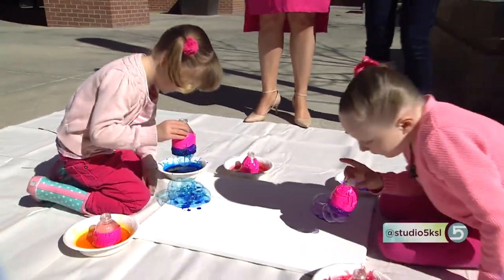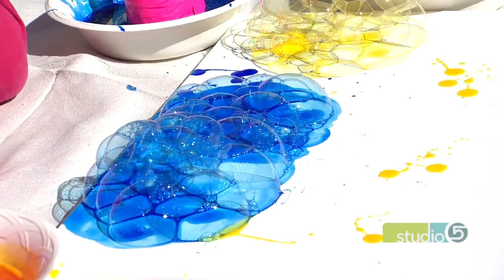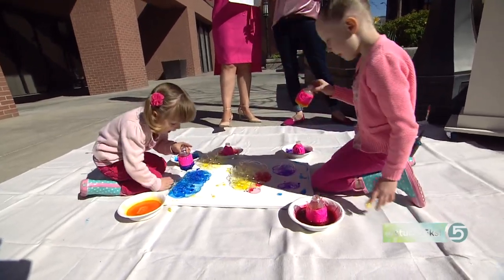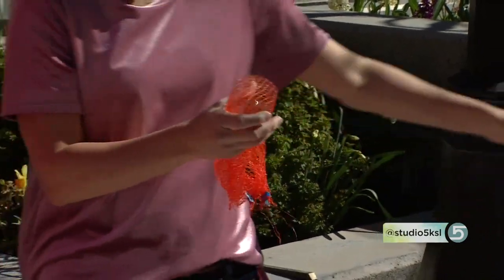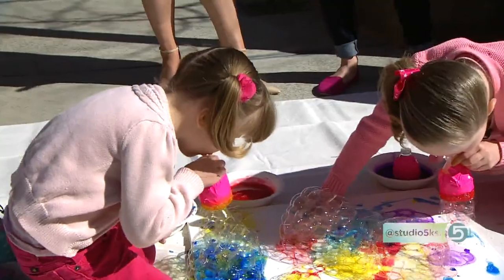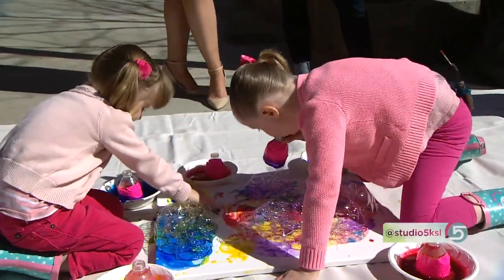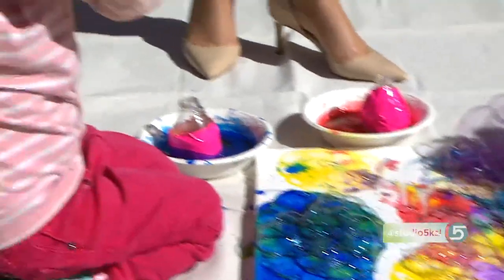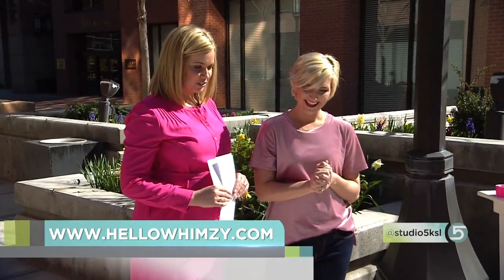Watercolor Bubbles are Here and We Couldn't be More Excited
ORIGINALLY AIRED APRIL 2018

When the weather warms up, it's time to play outside! Toss the chalk this time and pull out some watercolors and bubbles!

Lauren Gardner shares how to make a fun, colorful, bubble maker.